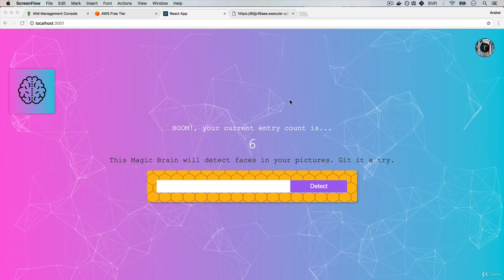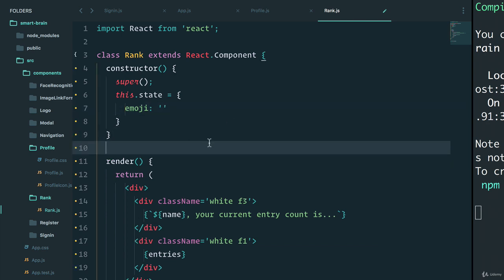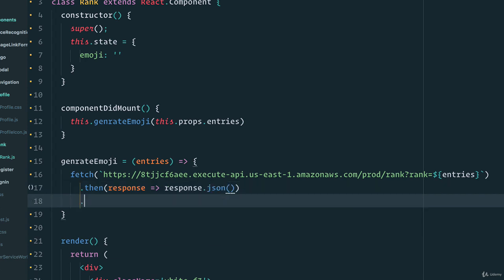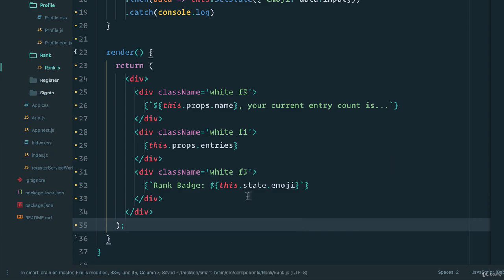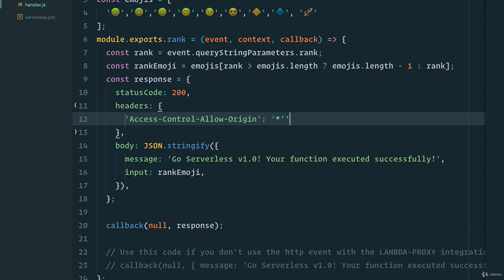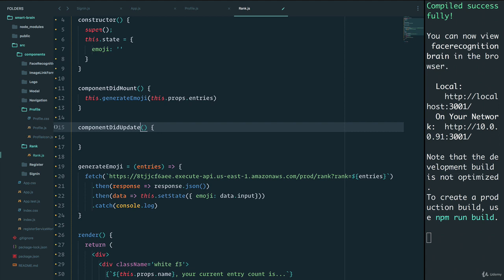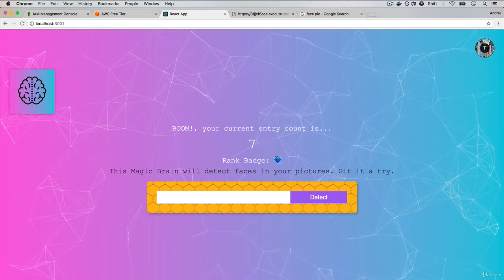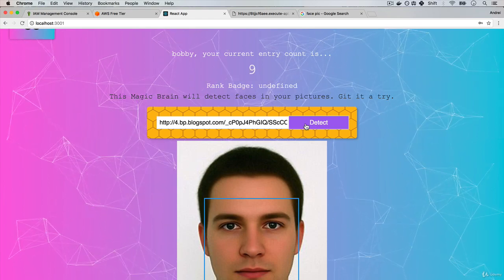14. AWS (14-16)(1)